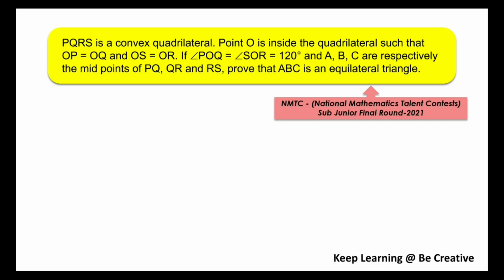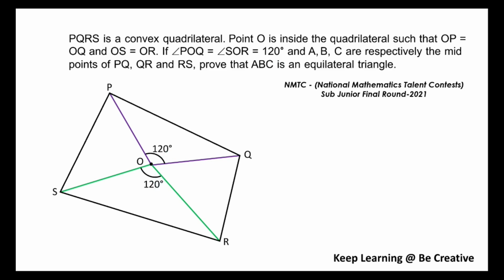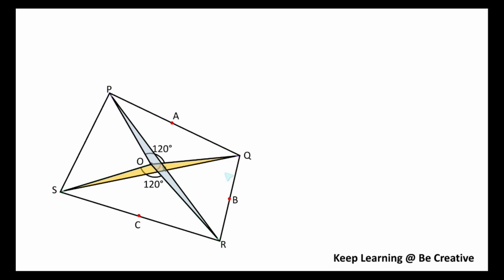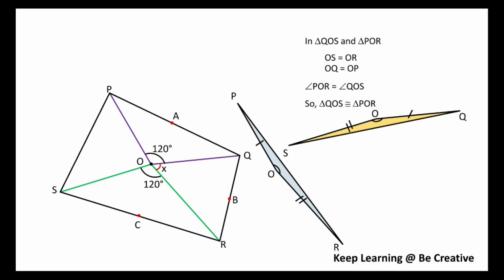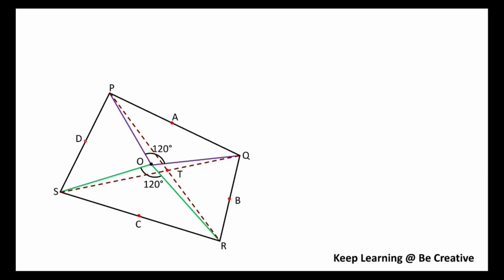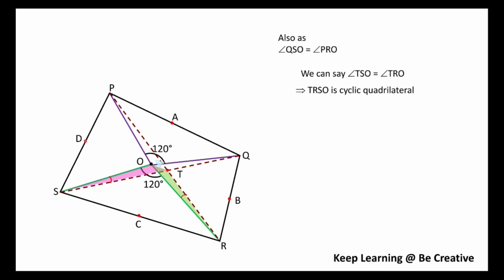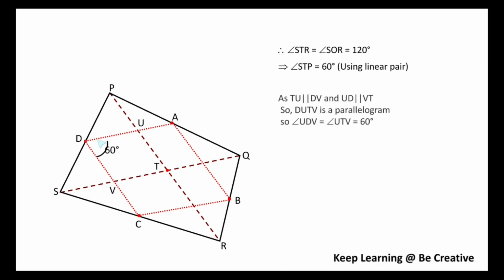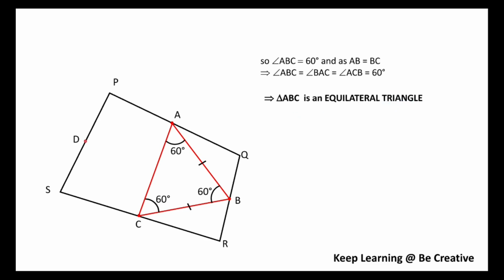Geometry | Quadrilateral | Congruency | Mid Point Theorem | Concyclic | Equilateral Triangle | NMTC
This problem can be used to practice for IMO, IOM, UIMO, PRMO, RMO, IOQM, JMO, NMTC and other Mathematical Olympiad.

PQRS is a convex quadrilateral. Point O is inside the quadrilateral such that
OP = OQ and OS = OR. If angle POQ = angle SOR = 120° and A, B, C are respectively the mid points of PQ, QR and RS, prove that ABC is an equilateral triangle.

This is Very nice Geometry problem from 2021-22, National Mathematical Talent Contest sub junior level, for those who are preparing for different Mathematical Olympiads. The concept of congruent triangle, mid-point theorem and concyclic points is very nicely used in it.
It will increase the observation in geometrical figures and build up the concept which are used in Olympiads.